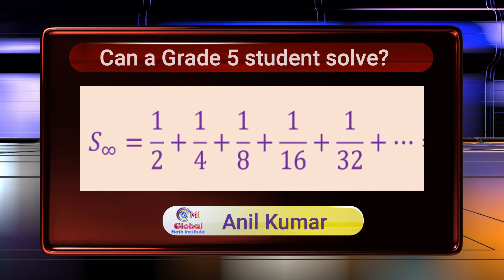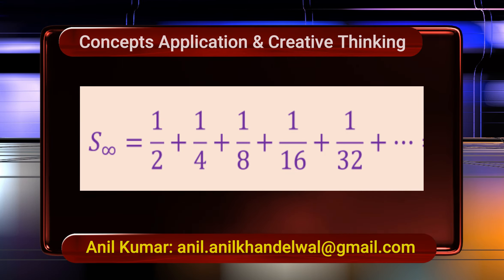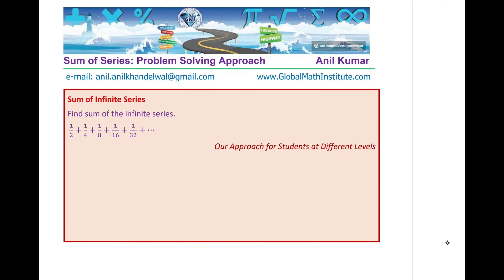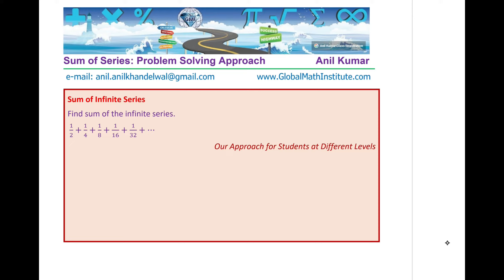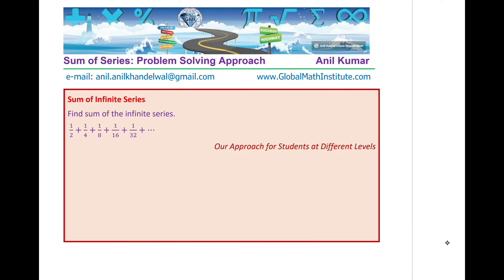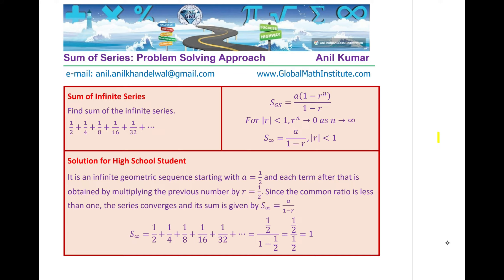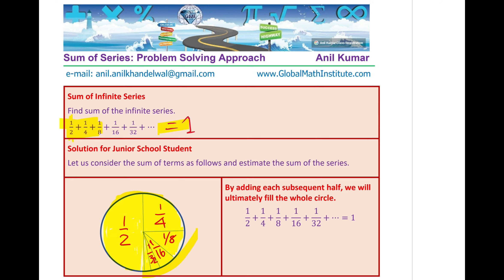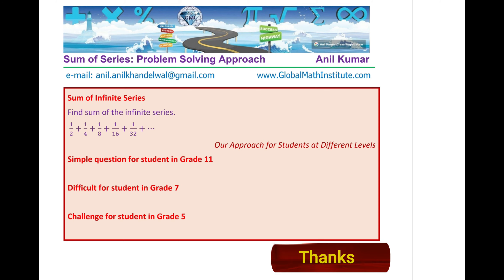Sum of Infinite Series Can a Grade 5 Student Solve Junior Olympiad Challenge Zeno's Paradox